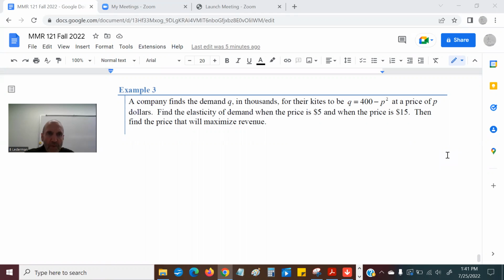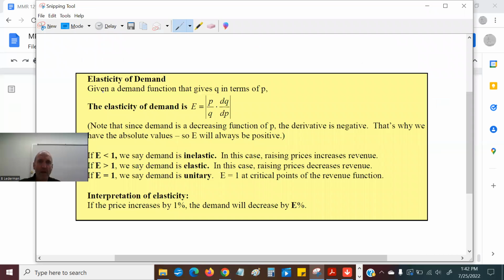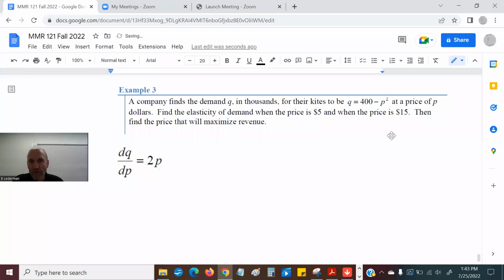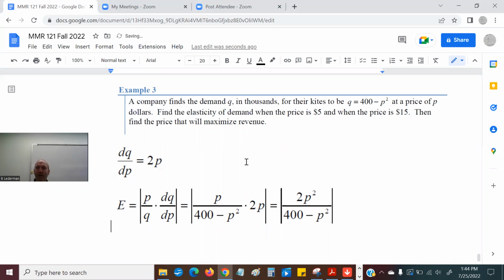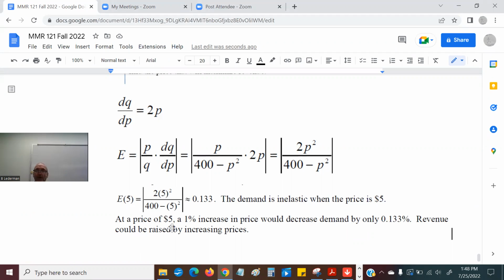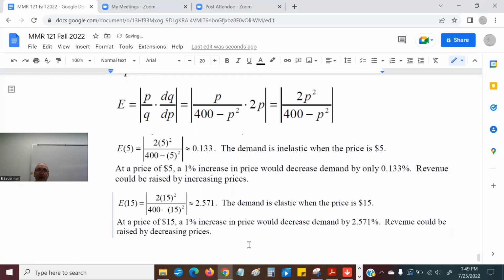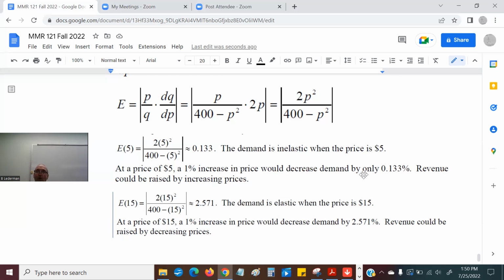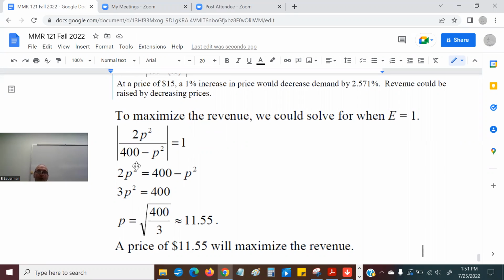2.10 Elasticity pt3